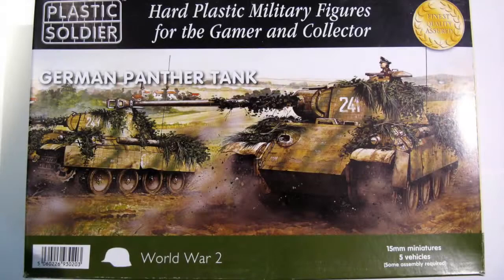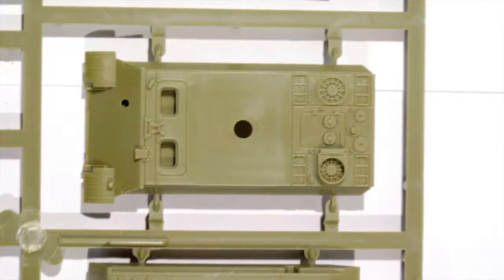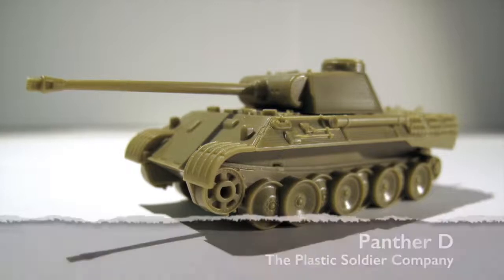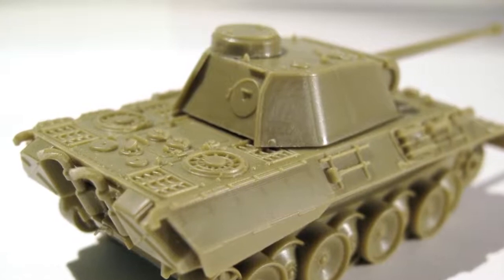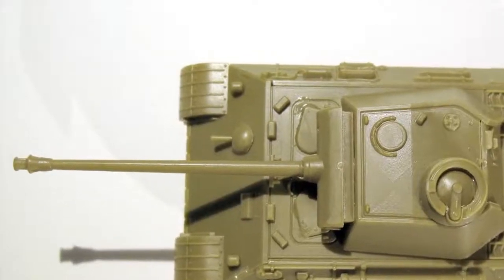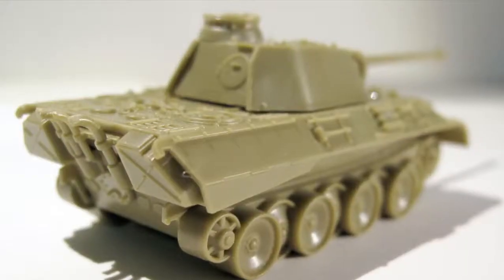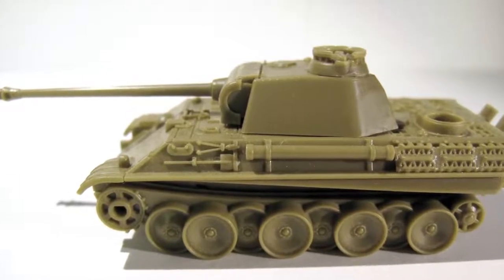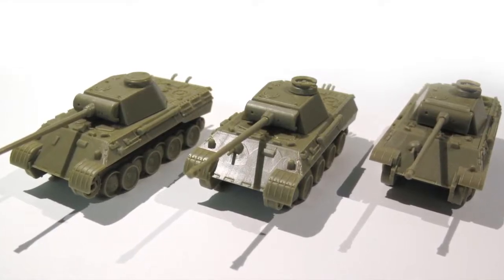Review | PSC 15mm Panther plastic kit - building different variants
In this Fog of War we look at The Plastic Soldier Company's Panzer Mark V Panther 15mm box set and using it to build the Panther D, A and G models. There are some minor modifications to build a typical Panther A but it is very simple and these are a great kit to get German players started.

Check out The Plastic Soldier Company 15mm Panther box (contains 5 vehicles)

Unfortunately I don't have a Battlefront plastic Panther to do a comparison yet.